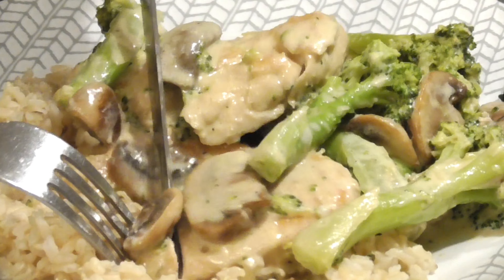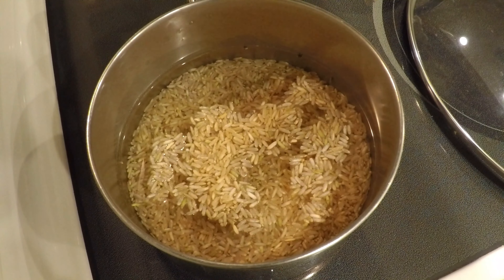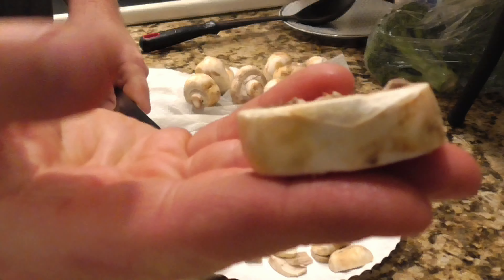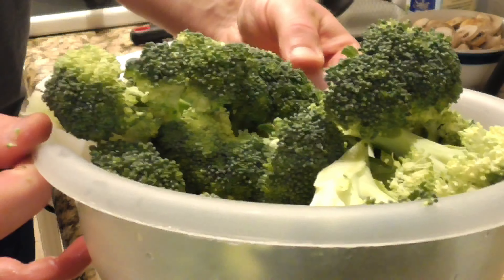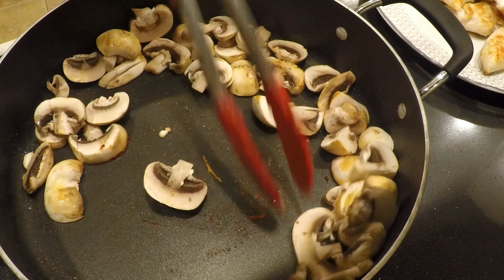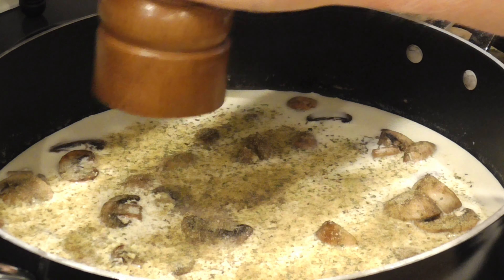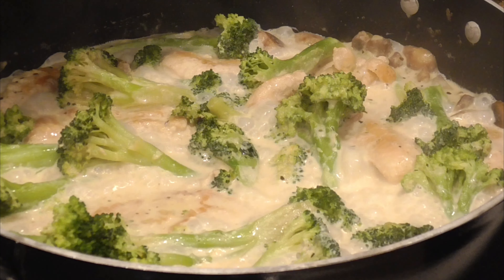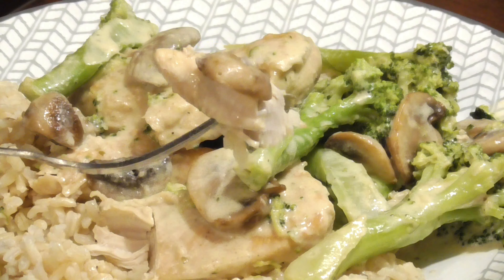Chicken with Mushroom Sauce, Broccoli, Brown Rice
This is my recipe for chicken in creamy mushroom sauce. This is a delicious one pan meal that is a great comfort food on a winter's night. Tender chicken, rich and creamy sauce, mushrooms, broccoli, on a bed of brown rice.

Recipe:
Chicken tenderloins, approx 10 pieces
1 small package fresh mushrooms
2 crowns broccoli
1 cup brown rice
1 pint heavy cream
1 Tbsp Badia complete seasoning
1Tsp black pepper
Cook rice according to directions.
Cut up broccoli and mushrooms.
Saute chicken in oil until browned on both sides, set aside.
Add mushrooms to pan, saute until browned.
Add cream and seasonings to pan, bring to simmer.
Add chicken back to pan, and add broccoli on top of chicken.
Put lid on and cook 4-5 min.
Take lid off and let cream reduce until desired thickness, and until broccoli is tender.
Serve immediately.